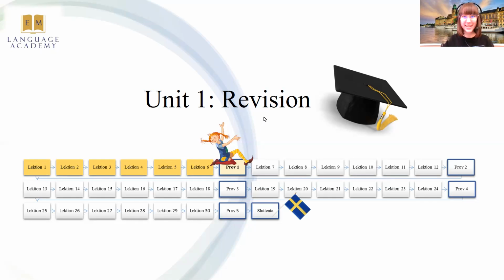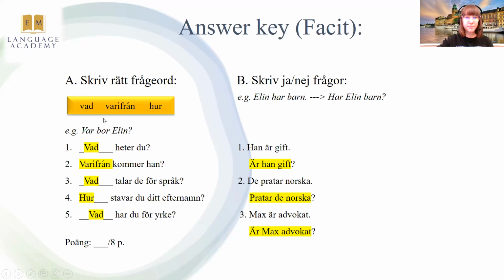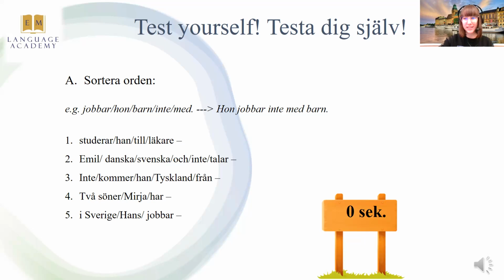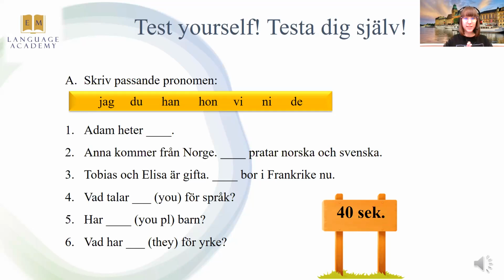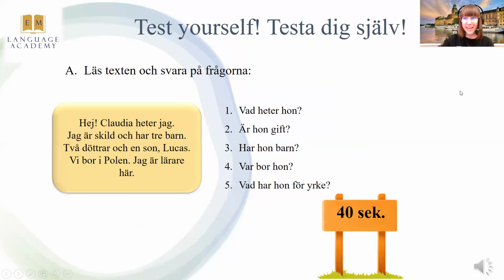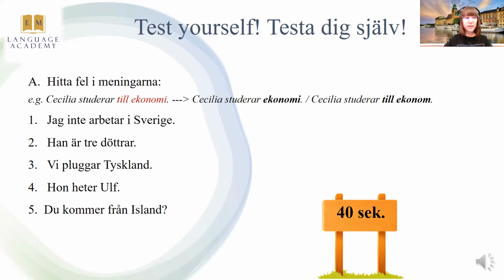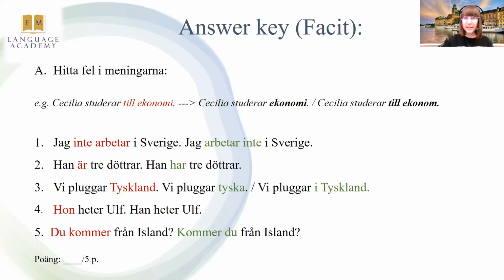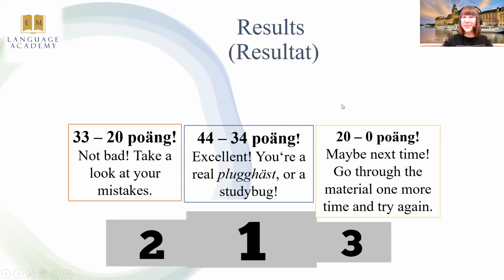SWEDISH FOR BEGINNERS (Module 1 Test)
Did you know in Sweden, some students say 'fika' breaks during exams are the secret to their success?

TEST (Module 1)
Look back and check what you have learnt!